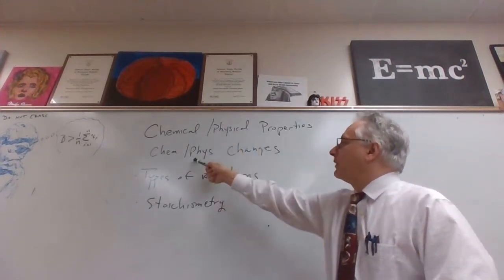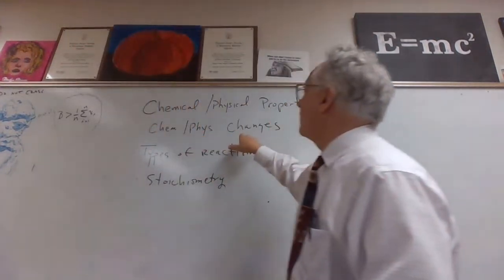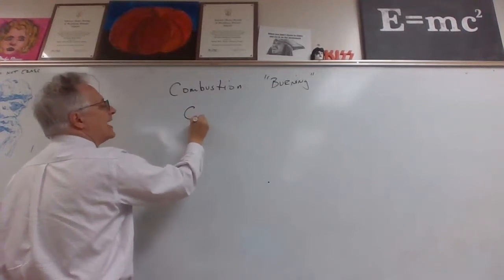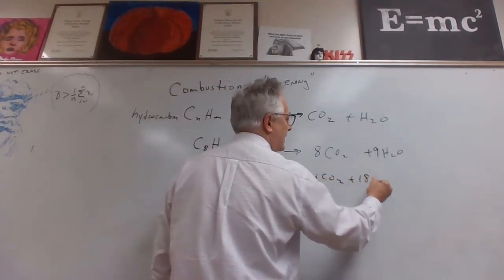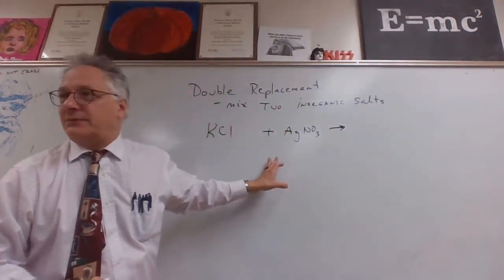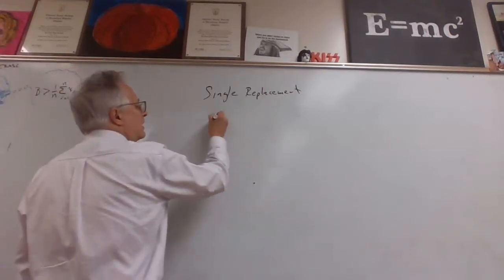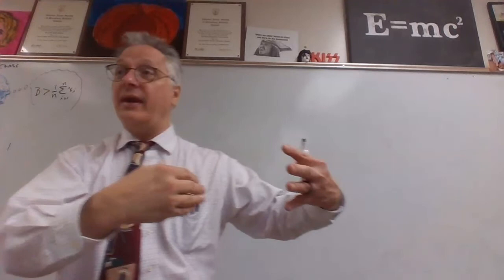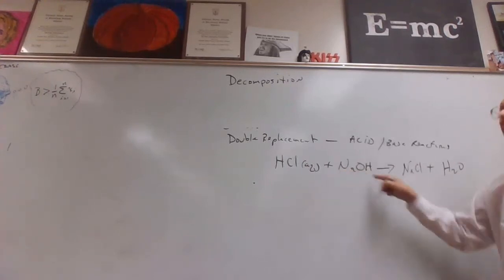types of reactions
Combustion, Double Displacement, Single Replacement, etc...